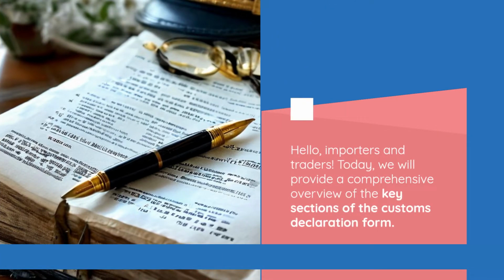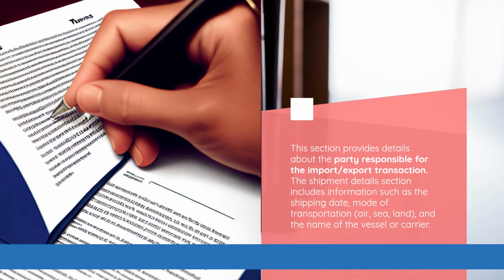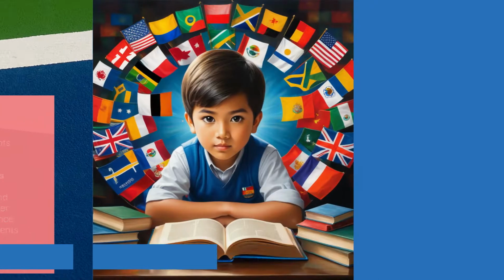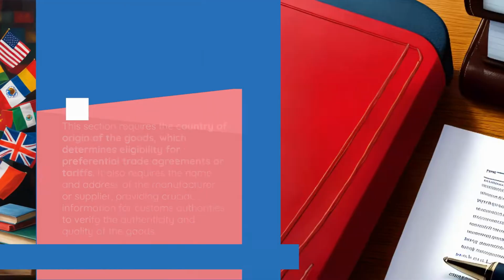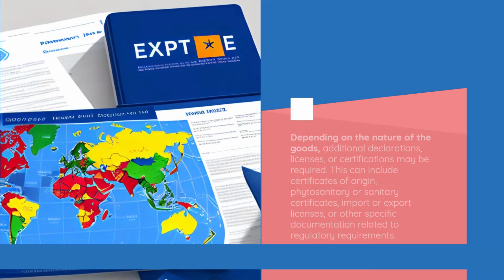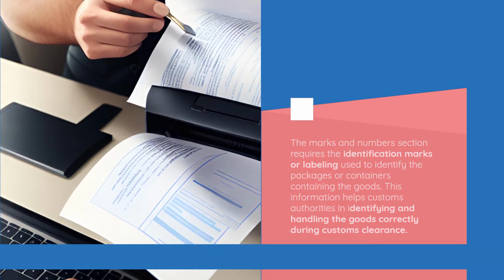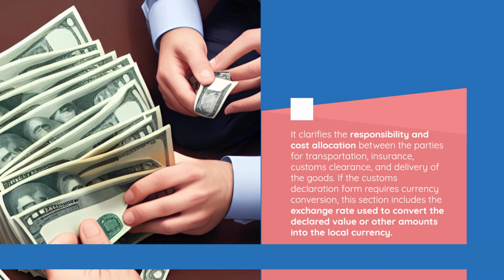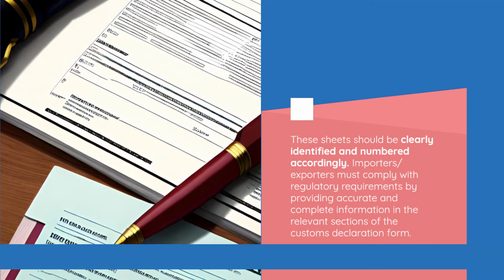Navigating the Customs Declaration Form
* e-Customs Clearing

The Customs Declaration Form stands as a foundational document in international trade, outlining essential information about imported goods and facilitating customs clearance procedures. Understanding the key sections of the Customs Declaration Form is crucial for importers, as it ensures accurate and compliant declarations to customs authorities. This article delves into the primary sections of the Customs Declaration Form, providing insights into their significance and implications for customs clearance. By familiarizing themselves with these sections, importers can navigate the declaration process with confidence and efficiency, minimizing the risk of errors or delays. Join us as we explore the key sections of the Customs Declaration Form and uncover best practices for completing this vital document in international trade.

Video Disclaimer Here: This educational video is not linked to any US government entity..